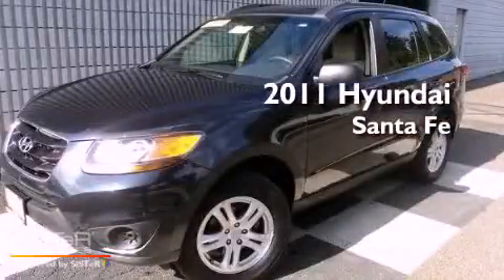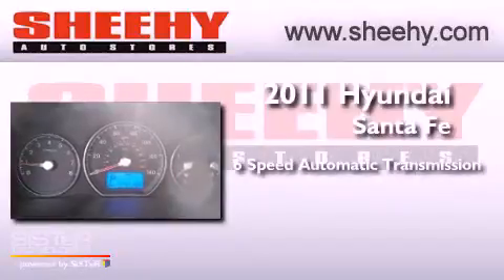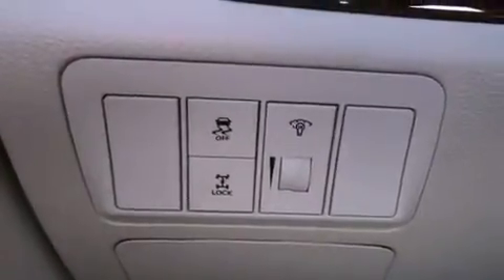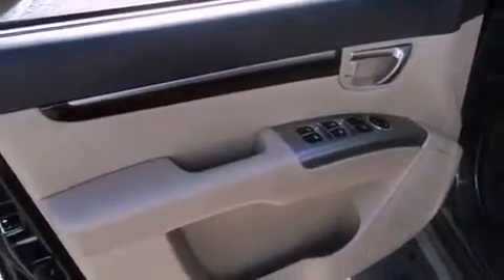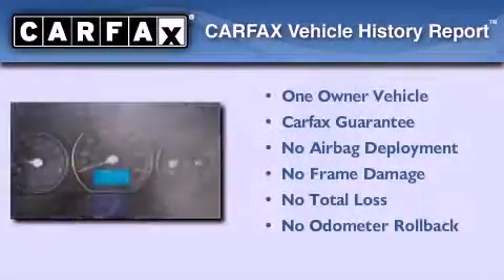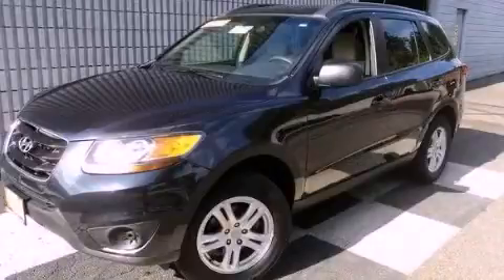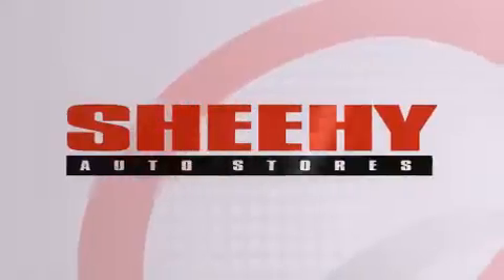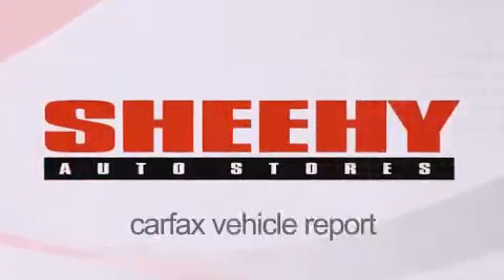Pre-Owned 2011 Hyundai Santa Fe Waldorf MD 20601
Year : 2011
 Make : Hyundai
 Model : Santa Fe
 Engine : Gas I4 2.4L/144
 Trans . : Automatic
 Exterior : Pacific Blue Pearl
 Miles : 27,018

 Stock : VR2056